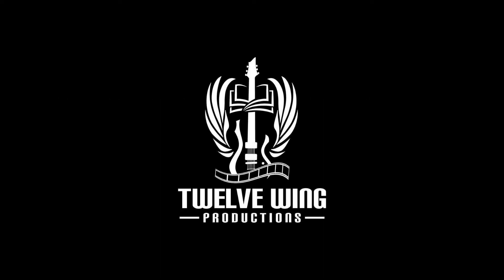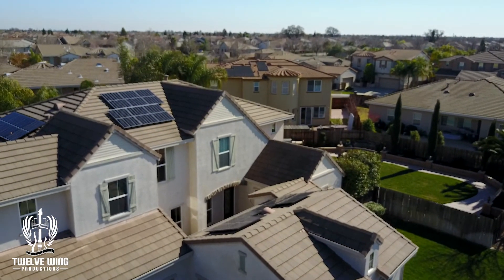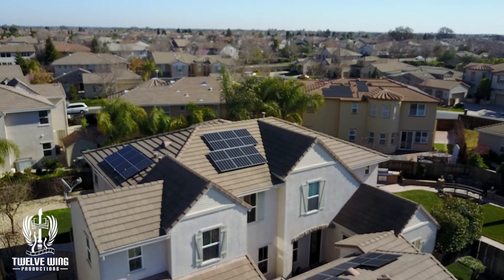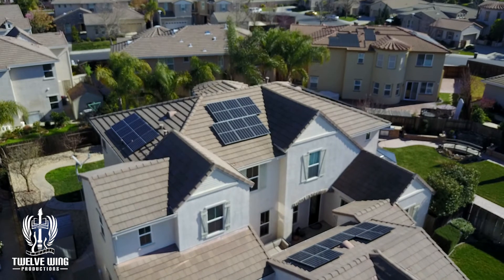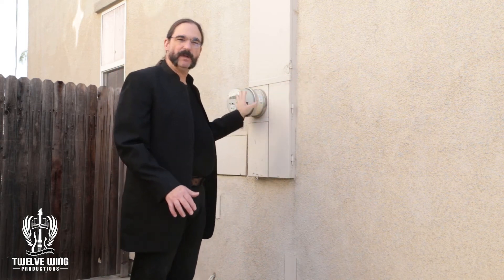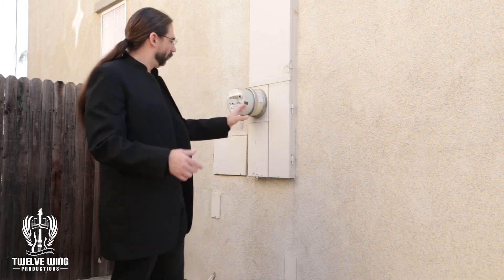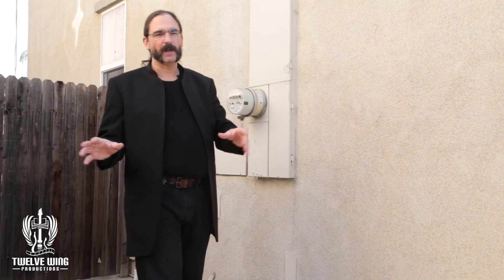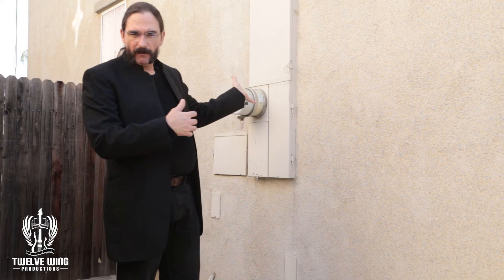Energy Sovereignty System Layout: Multiple Tesla Powerwall Batteries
A quick video walk through of the proposed system for the Energy Sovereignty Project where we start to lay out what we mean by a "Grid Compliant" hook up and how this differs from a standard "Grid tied" hook up.